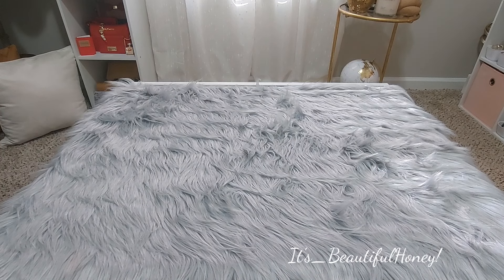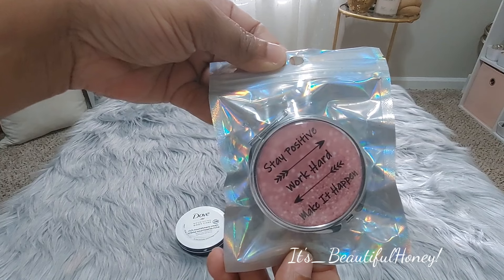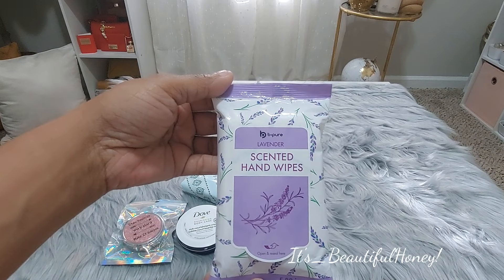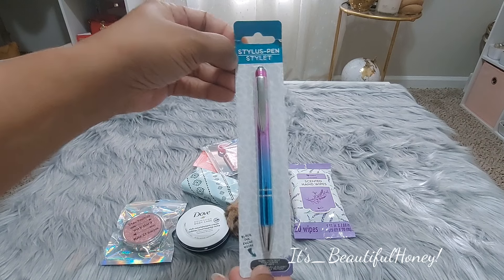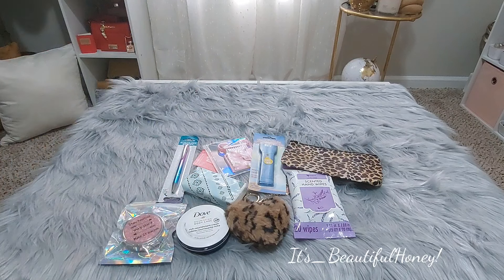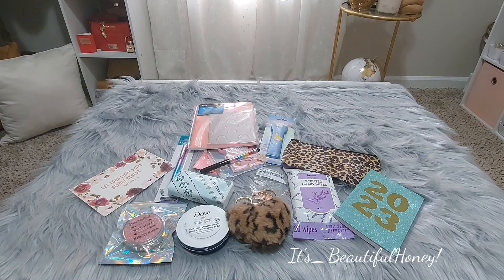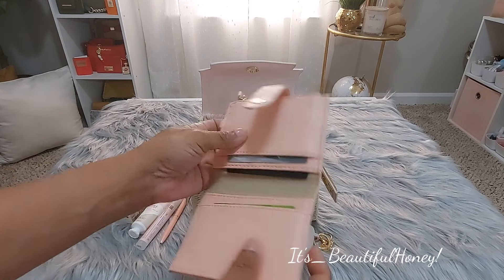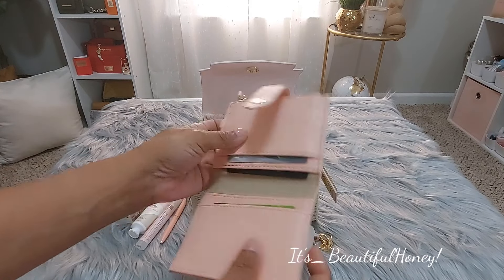What's In My Steve Madden Bag | 1st Friend Mail💕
Sharing my first friend mail and a what's in my bag feat. Steve Madden!